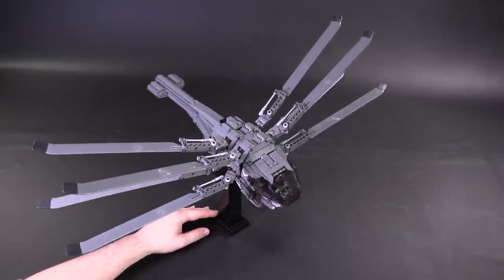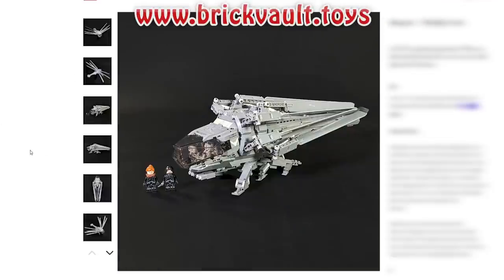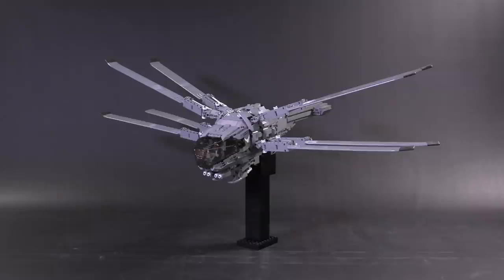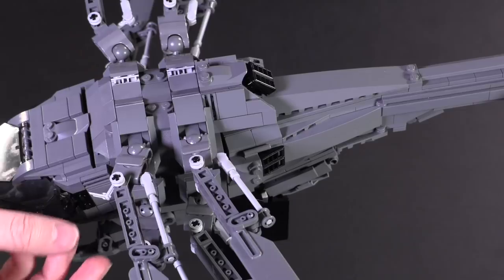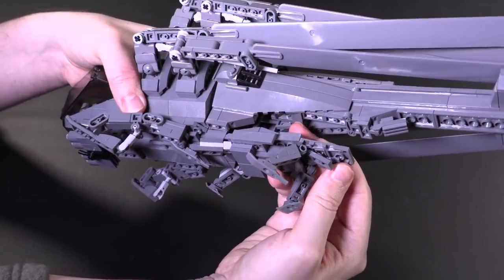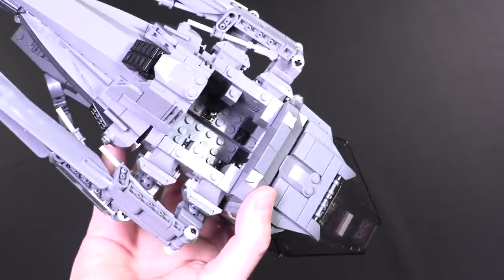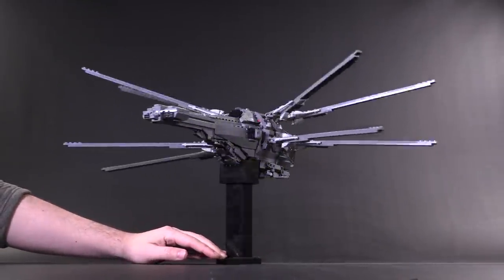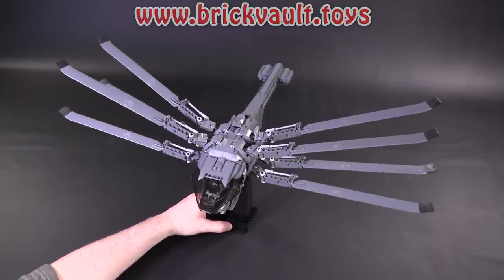LEGO Custom Dune Ornithopter with Folding Wings!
The ornithopter was humanity's adaptation to a future without complex computing. Without the assistance of automated guidance systems, only skilled pilots could navigate these multi-winged flying machines. They were made in a variety of different configurations to fulfill the many roles of the great houses. This is an Atreides ornithopter designed for personnel transport and reconnaissance.